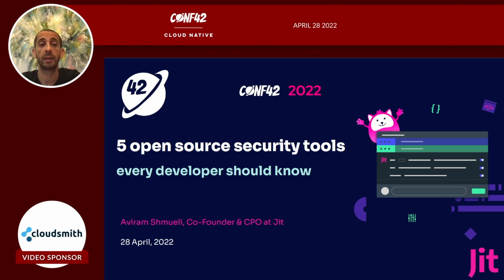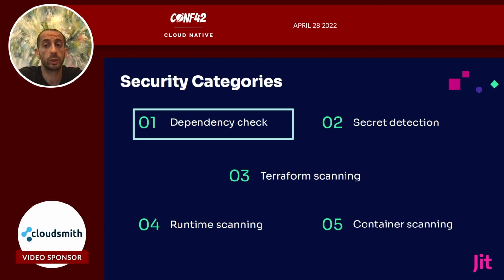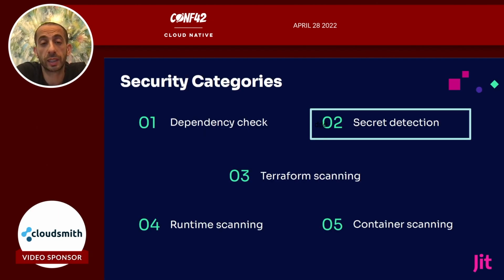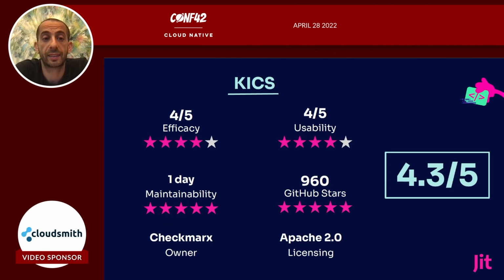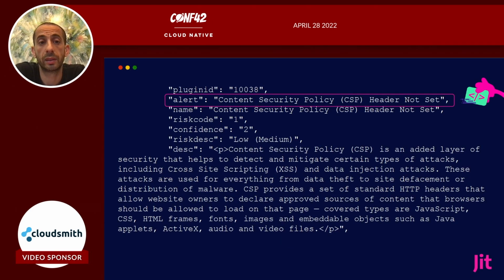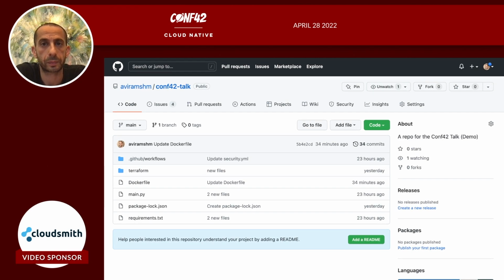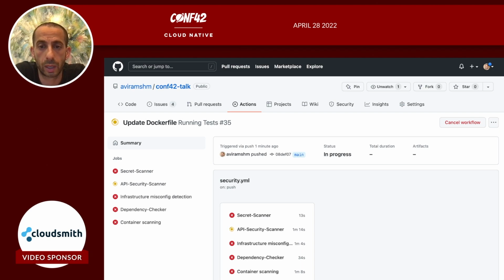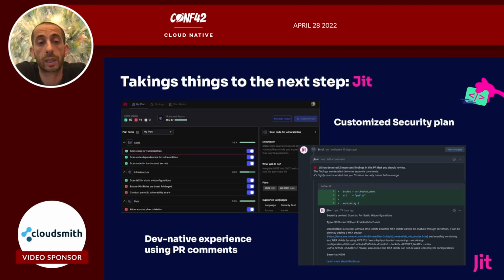5 Open Source Cloud Native Security Tools | Aviram Shmueli | Conf42 Cloud Native 2022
The minimum viable security (MVS) approach, enables us to easily bake security into our cloud config files, apps, and CI/CD processes with a few simple controls built - and the great part? It's easily achievable through cloud native open source tooling.

In this talk we will focus on five critical security controls that will be integrated as part of your typical cloud native operations and CI/CD pipeline and provide an overview of some of the existing tools for which challenge - with our take on the right one for the job - from npm audit to OWASP dependency check, Gitleaks to detect-secrets, to KICS & Chekhov for IaC scanning, Trivy to container security scanning, OWASP ZAP and much more. These controls will provide a foundational framework for securing your applications from the first line of code, that will make it possible to continuously iterate and evolve your security maturity all the way through advanced layers of security that comes with time, as well as increased experience with your deployments, stacks, and security posture.

Code examples & demos will be showcased as part of this session.

0:00 Intro
1:27 Talk